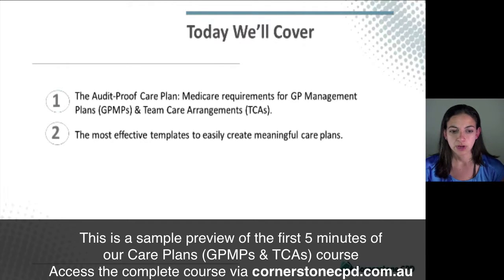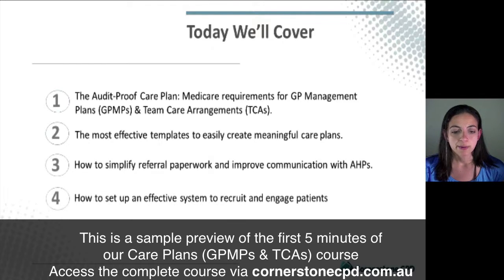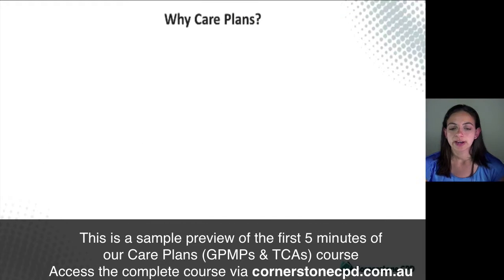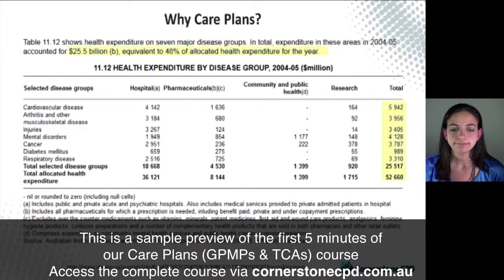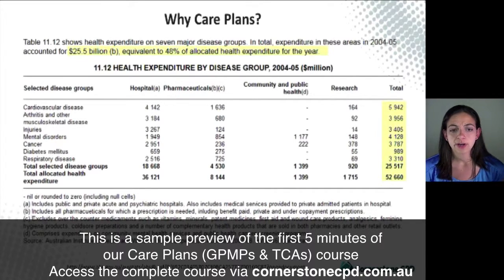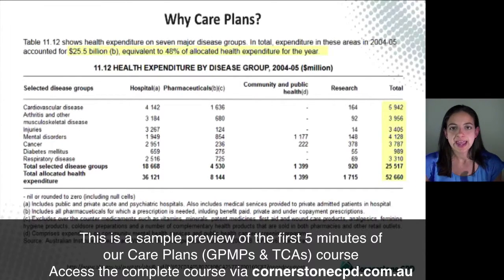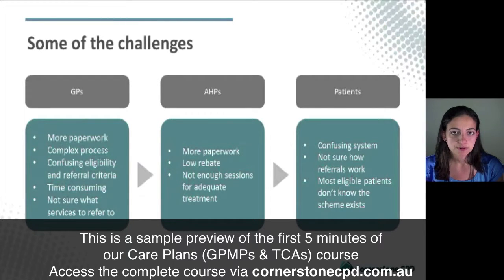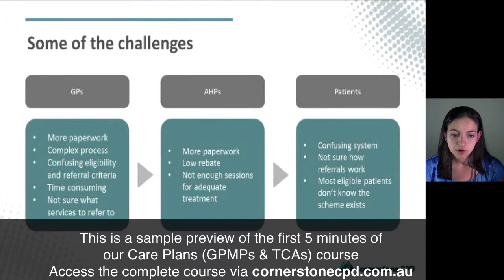Care Plan Course on GPMPs & TCAs - Preview of first 5 minutes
This video offers a sample preview of the first 5 minutes of the Cornerstone CPD Care Plan Course for GP Management Plans (GPMPs) & Team Care Arrangements (TCAs).

The complete course can be accessed via cornerstonecpd.com.au
Areas covered include:

– The Audit-Proof Care Plan: key Medicare requirements for GP Management Plans (GPMPs) & Team Care Arrangements (TCAs).

– The most effective templates to easily create meaningful Care Plans.

– How to simplify referral paperwork and improve communication with Allied Health Providers.

– How to set up an effective system to recruit and engage patients, the most common mistakes practices make & the strategies that actually work.

–  How to use Care Plans to really  improve a patients’ quality of life.

This course is provided online and includes: educational videos, downloadable resources and 12 months of student support via phone or email.